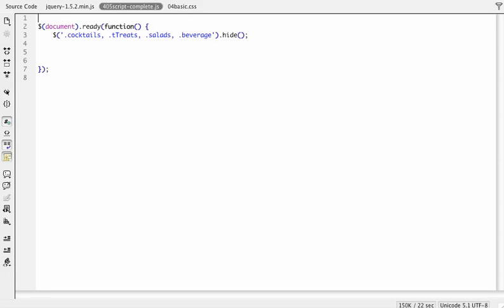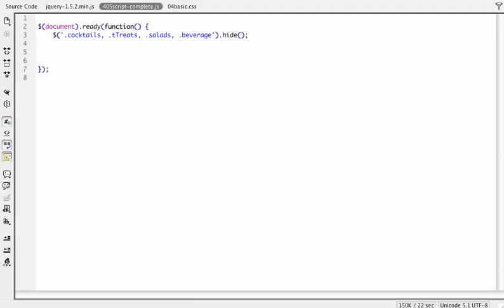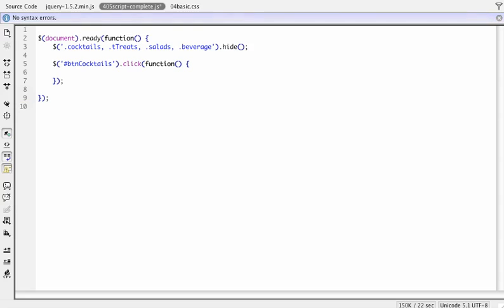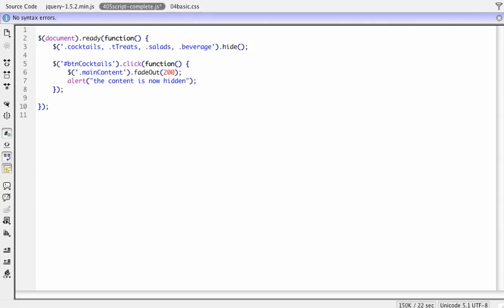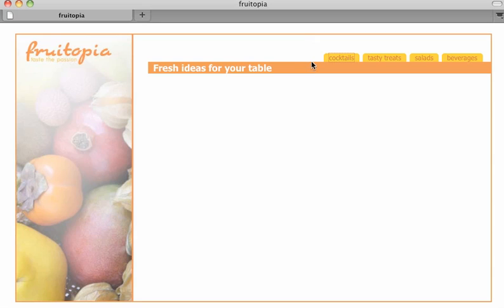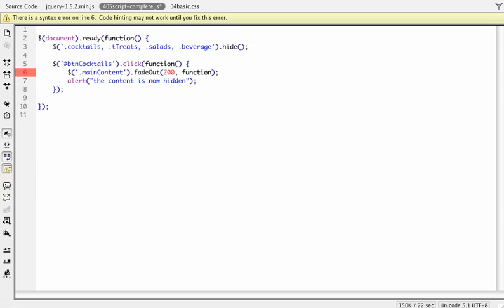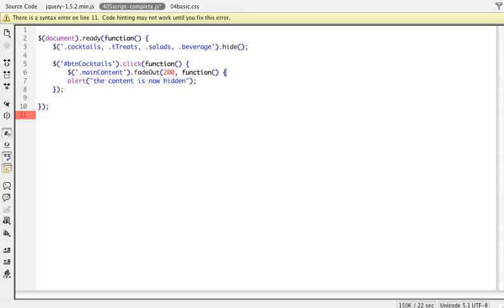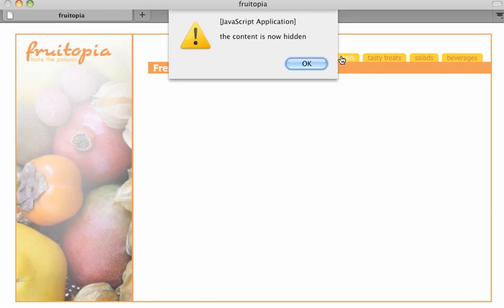27 jQuery Call Back Function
jQuery Call Back Function